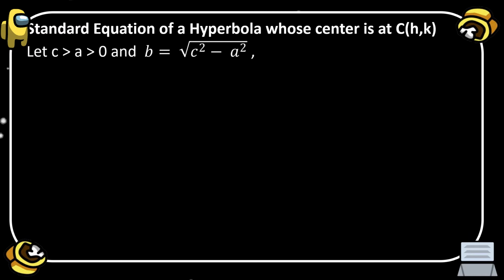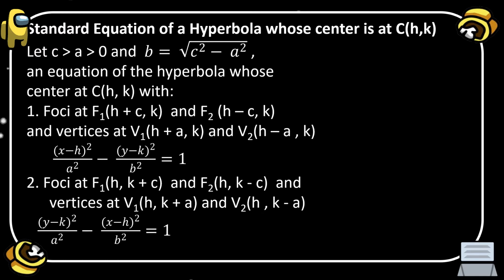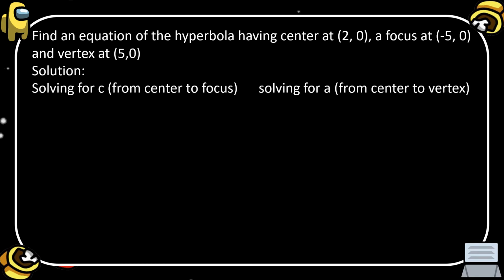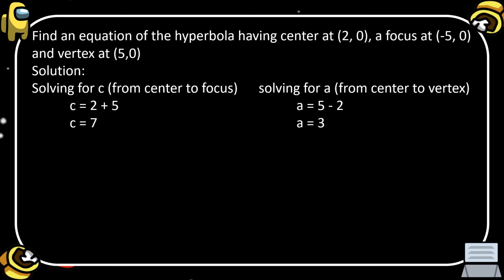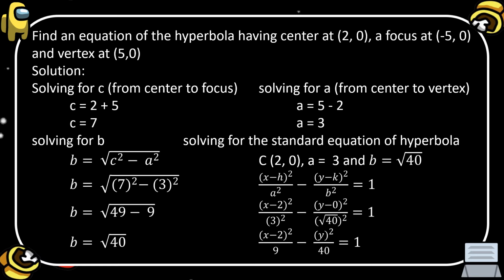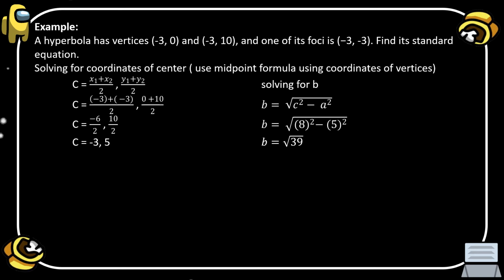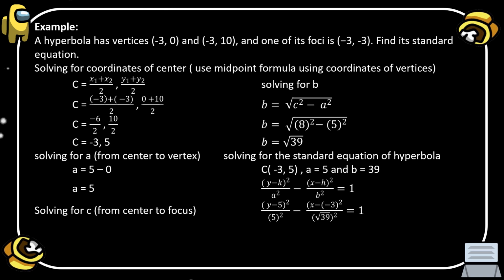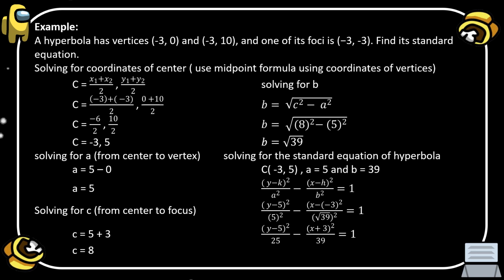How to find Standard Equation of Hyperbola whose center is at C(h,k) (Bisaya Version)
Precalculus- Quarter 1, Module 4 Lesson 3- Standard Equation of Hyperbole whose center is at C(h, k) Bisaya Version